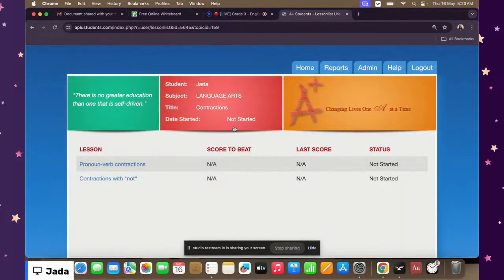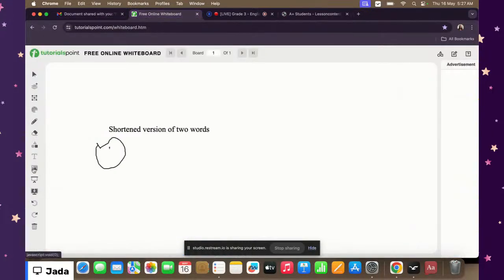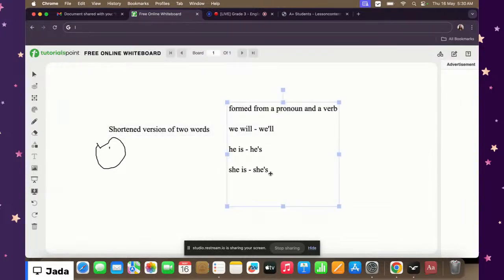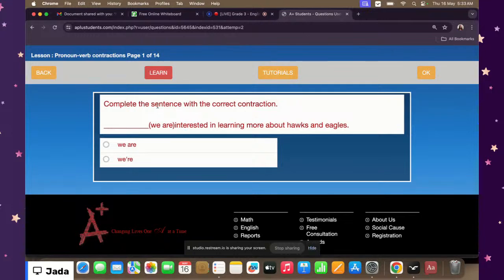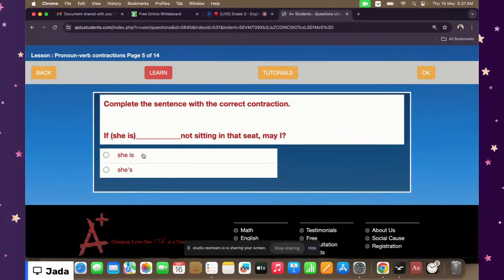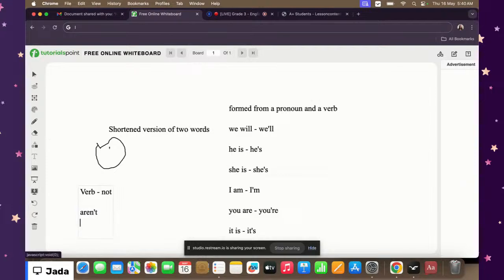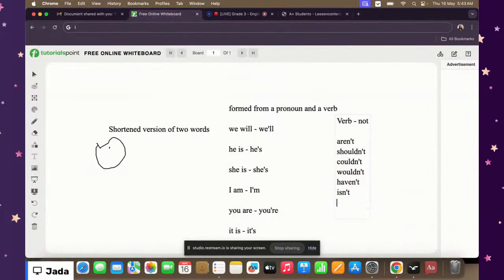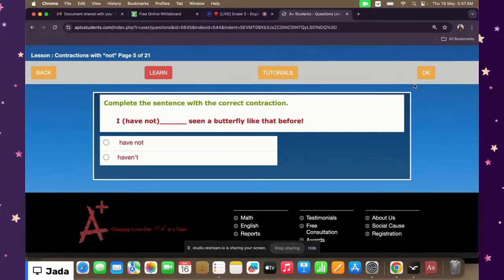Grade 3 - English: Contractions